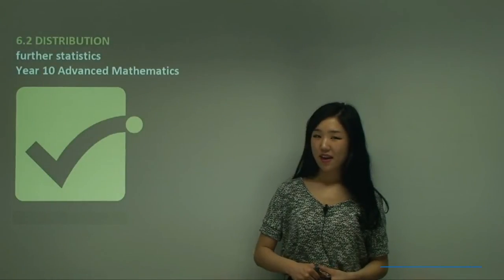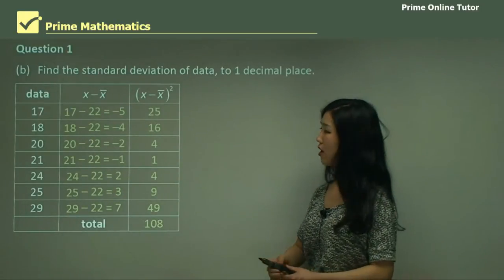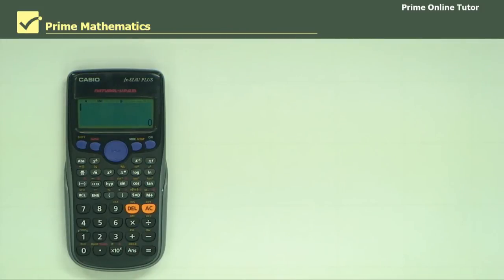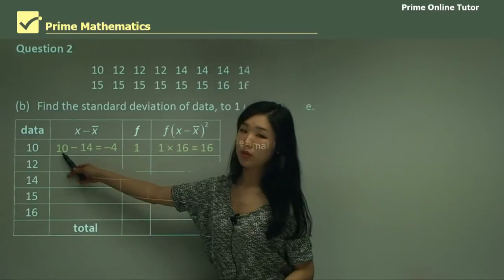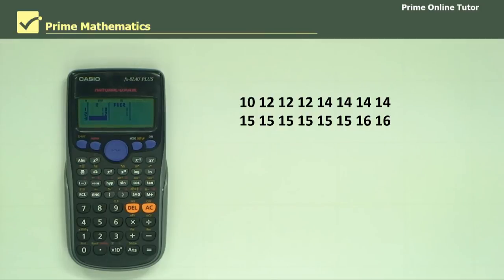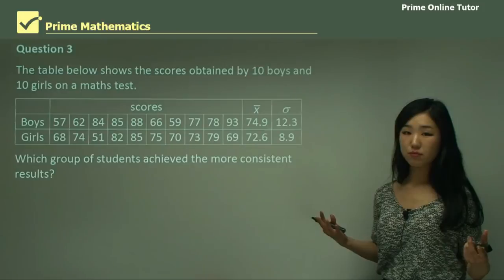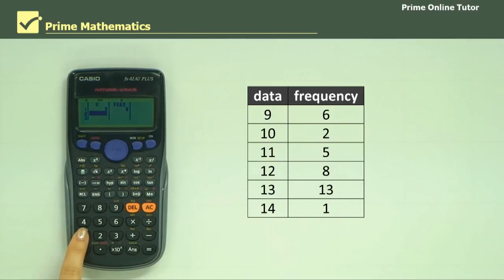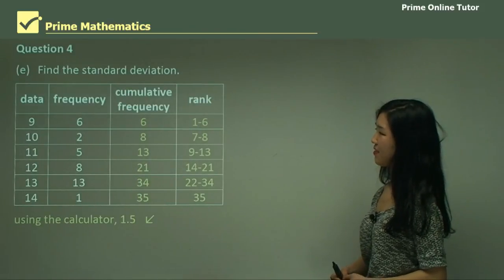📊 Mastering Statistics: Calculating the Standard Deviation with Ease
📊 Statistics may seem daunting, but it's an essential skill for anyone seeking a deeper understanding of data. Join us in this illuminating video, "Calculating the Standard Deviation," where we demystify the intricacies of this fundamental statistical concept.

🧮 The Power of Standard Deviation: Standard deviation is a powerful tool for measuring the variability or dispersion within a dataset. Whether you're a student, researcher, or data enthusiast, this knowledge will empower you to make informed decisions.

📈 Unlocking Data Insights: Explore how standard deviation helps uncover insights from data. Discover why it's crucial for assessing risk, analyzing trends, and drawing meaningful conclusions from statistical information.

📚 Step-by-Step Guidance: We'll guide you through the step-by-step process of calculating the standard deviation. From organizing your data to applying the formula, you'll gain confidence in performing these calculations.

📉 Real-Life Examples: Dive into practical examples that showcase how standard deviation is used in real-life scenarios. From finance to science, you'll see its application in various fields.

📚 Different Formulas: Understand that there are different formulas for calculating standard deviation, depending on whether you're working with a sample or a population. We'll explain the key differences and when to use each.

📊 Interpretation Matters: It's not just about calculating the number; it's about understanding what it means. Learn how to interpret standard deviation values and what they reveal about your data distribution.

🔍 Advanced Concepts: For those looking to delve deeper, we'll touch on concepts like variance, normal distribution, and the empirical rule, providing a well-rounded understanding of statistics.

🎓 Educational Resource: Whether you're a student preparing for an exam or a professional enhancing your analytical skills, this video is a valuable educational resource. Share it with your peers to foster a community of data-savvy individuals.

🤝 Join us on this statistical journey and become proficient in calculating the standard deviation. With practical examples, clear explanations, and interactive exercises, you'll master this vital statistical concept.

🎯 Empower yourself with data analysis skills that are in high demand across various industries.

📊 Don't let statistics intimidate you any longer. "Calculating the Standard Deviation" is your key to unlocking the world of data analysis. Start watching today and elevate your statistical prowess!

Calculating standard deviation is not an easy task to do in statistics.  It can be obtained by tabling the data into frequency table and calculate it manually after finding the mean value. Distribution is one of the statistical measurement in mathematics, which tells us the measures of dispersion.  It is much easier using any calculators in finding the standard deviation and it is more effective. The bigger standard deviation, the data were more dispersed.
MA6201